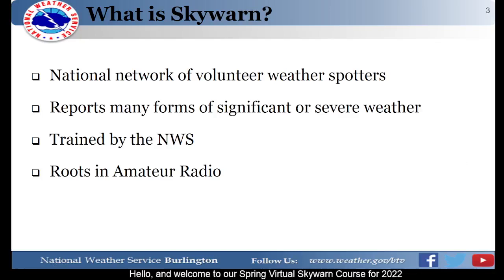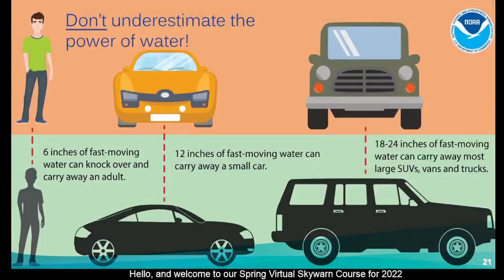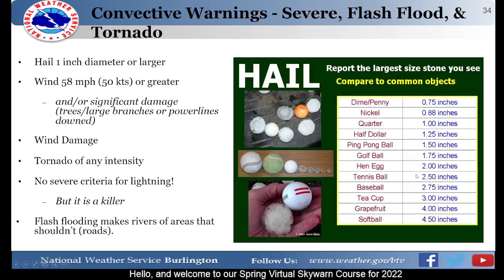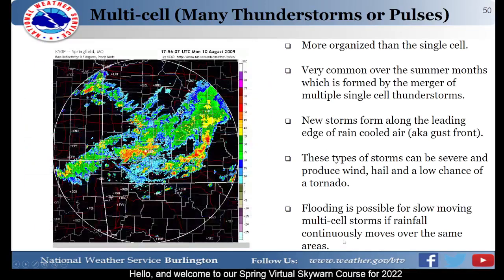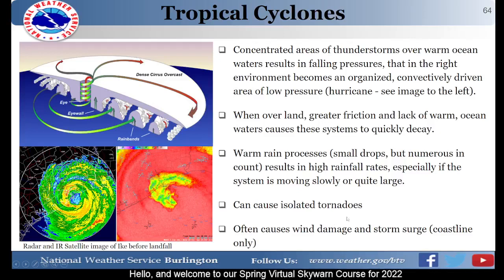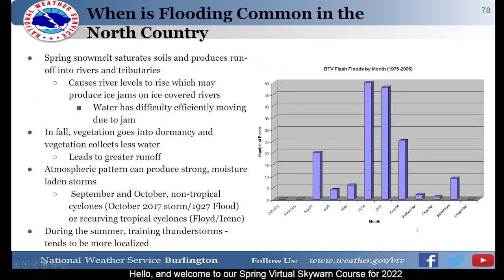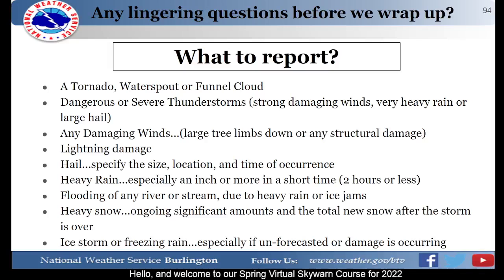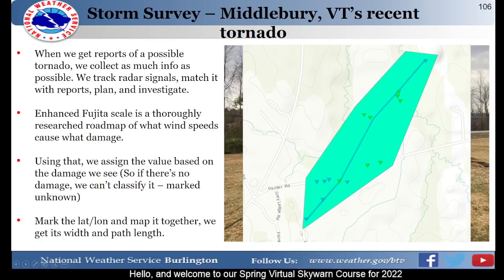Spring 2022 Skywarn Course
It's spring time, and that means we at National Weather Service Burlington host on-line live spotter training courses. Here is our Spring 2022 rendition, covering thunderstorm forecasting, science, and severe weather climatology across our region. If you're already a trained spotter looking for a refresher, then this is the spot.